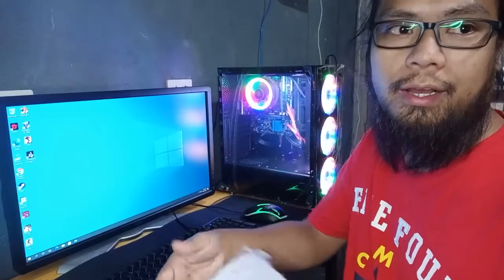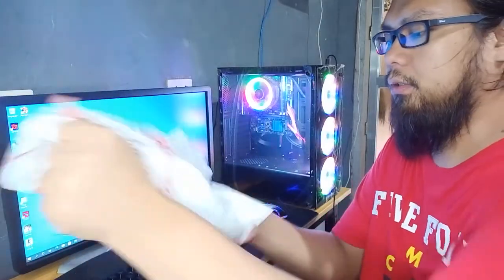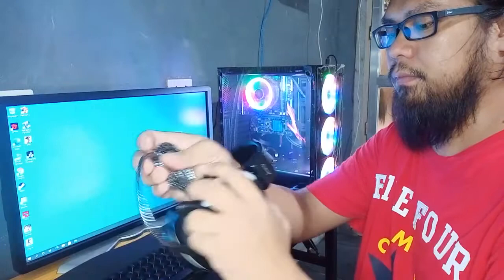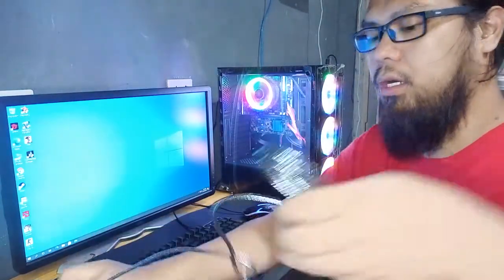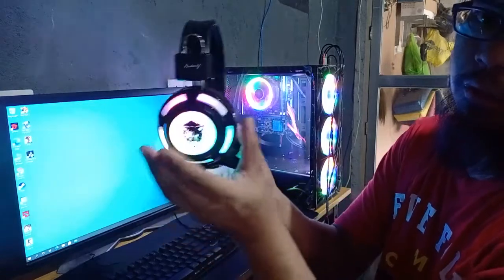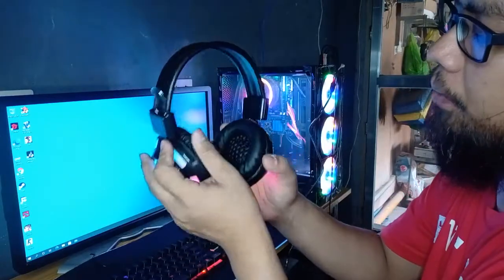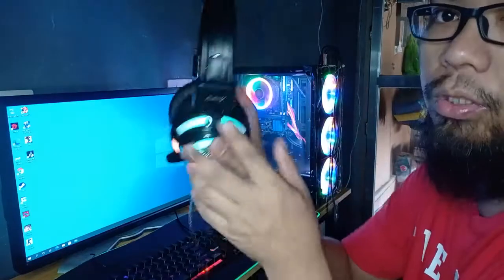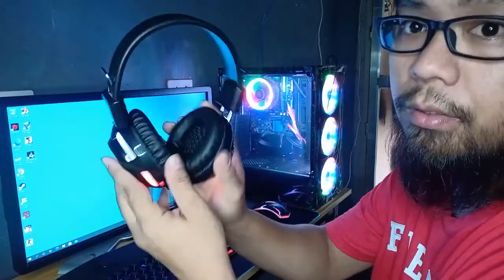Affordable Gaming Headset with RGB LED Light Badwolf Aura 2 P380 Only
This is a affordable gaming headset and very durable headset for only 380 pesos check the links here to purchased

Other people asking:
budget gaming headset philippines
gaming headphones
steelseries arctis 1
best budget wireless gaming headset
cheap gaming headset ps4
best budget gaming headset reddit
best gaming headset
best cheap gaming headset xbox one
black friday headset deals
steelseries arctis 1
logitech prodigy g332
best headset for discord
corsair hs35
best gaming headset under $50
xbox headset deals
logitech g332 vs steelseries arctis 1
best wireless headset for pc under $200
sades spirit wolf 7.1 review
best nubwo headset
best gaming headset for league of legends
razer electra v2 vs corsair hs50
astro a10 vs razer electra v2
logitech g430 vs razer electra v2
logitech g430 vs corsair hs50
fantech hg15 captain 7.1 rgb
fantech hg11 captain 7.1 rgb
salar kx101
dragonwar aegis
best fantech headset reddit
redragon siren 2
best gaming headset ps4
best gaming headset xbox one
best gaming headset reddit
turtle beach elite atlas aero
best pc gaming headset
lucidsound ls35x
budget gaming headset philippines 2020
logitech gaming headset philippines
budget gaming earphones philippines
redragon siren 2 price philippines